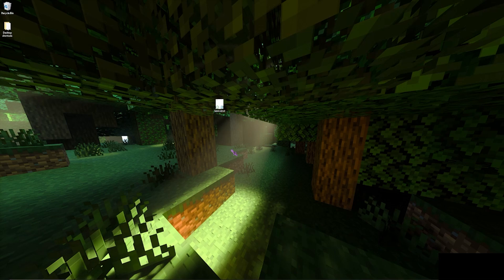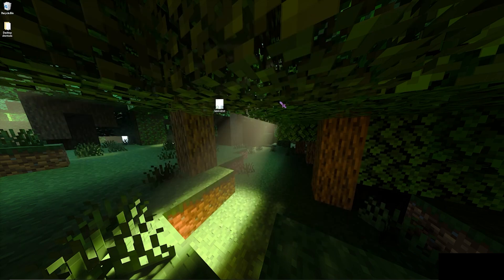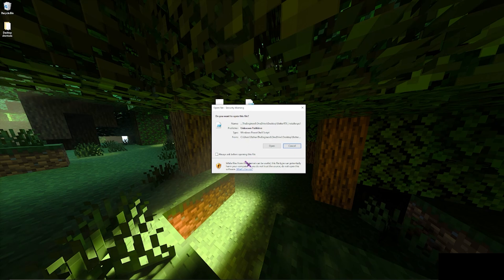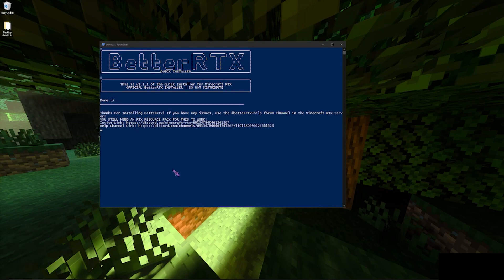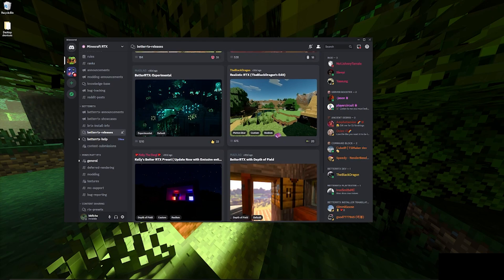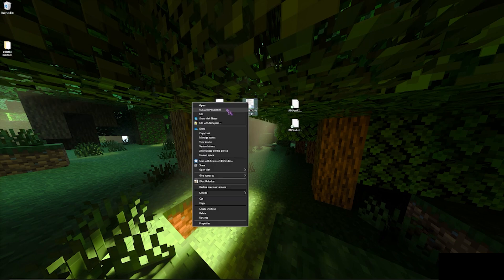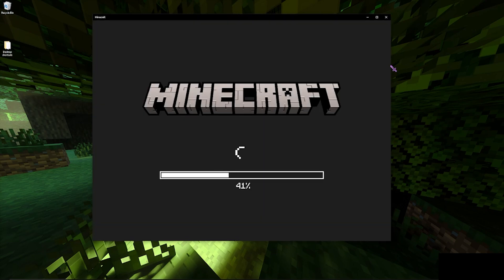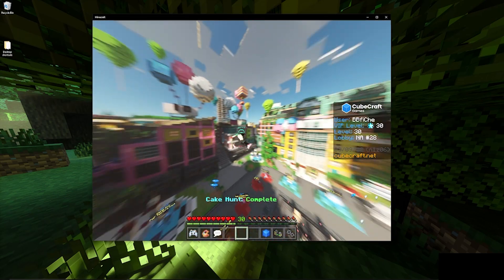How to install BetterRTX!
A simple tutorial on how to install BetterRTX like I use in my videos!

⚠NOTE: RTX is supported on laptops and PCs with an RTX 2070 or higher!⚠

Iobit Unlocker Installer(Download it and run the installer and follow the steps to install) :

(Scroll all the way down and download the latest release "Vanilla RTX v1.xx.x" and follow the steps to download and then open the file to import it into your game)

                                        Other Stuff:

🔥 MC Version: 1.20.15  (Bedrock Edition)

🧊 Cubecraft server ip: Cubecraft.net (Bedrock)

🔴 Video Recorded Using: OBS Studio

🖥️ Device: PC Gameplay

🖦 Keyboard & Mouse: Glorius Model O Mouse + Some random beat-up keyboard lol

🎨 Texture Pack: Vanilla RTX + Better RTX

🔥 PC Specs: AMD Ryzen 5600x 6-core processor + RTX 3080

Track 1: C418 - Sweden (Naz3nt Remix)
Track 2: C418 - Dead Voxel (remix by Synthwave)
Track 3: The Process by LAKEY INSPIRED